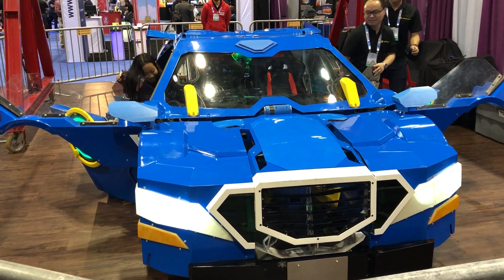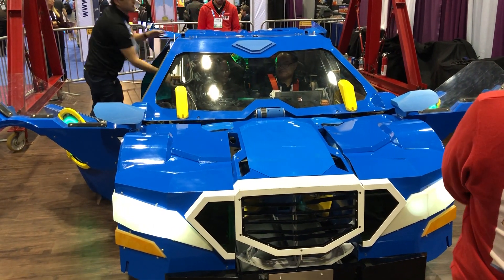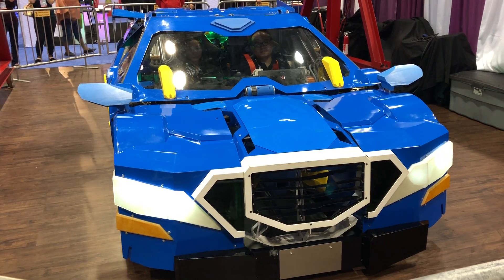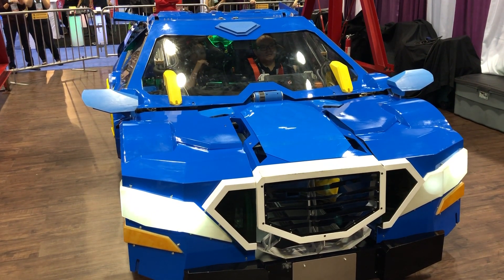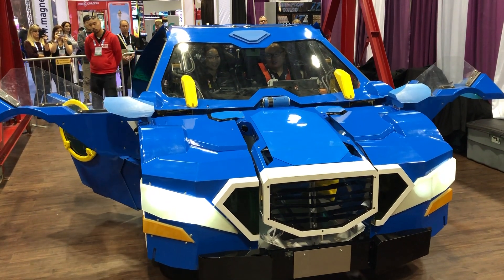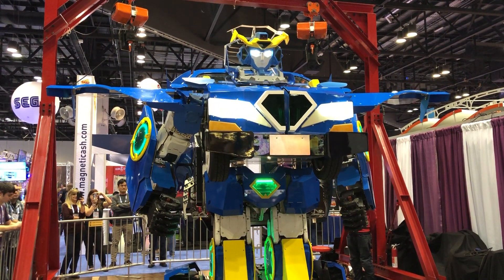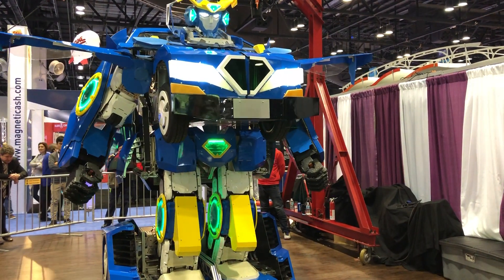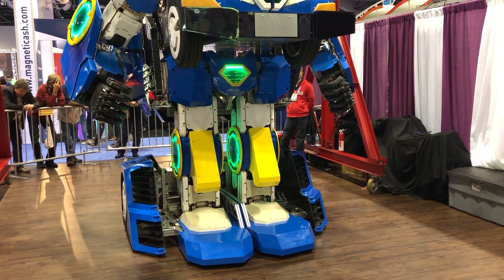J-deite RIDE demo at IAAPA 2018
This video was recorded at IAAPA 2018

J-deite RIDE is a robot that can transform from a car to a humanoid robot.